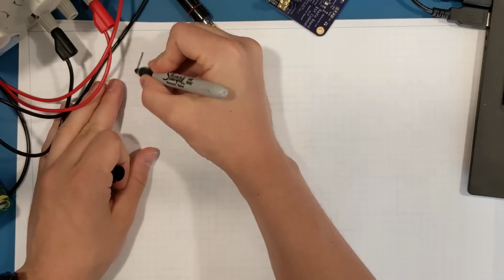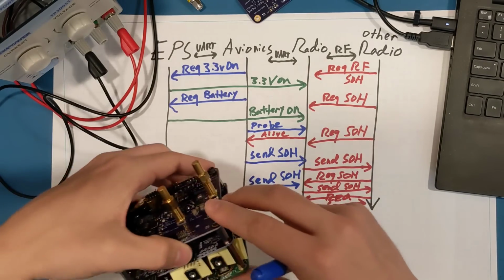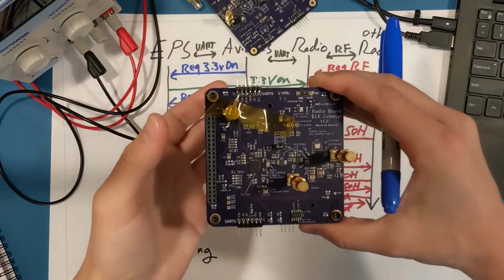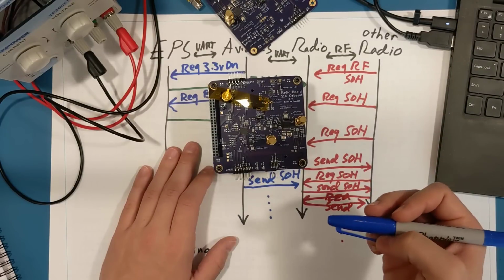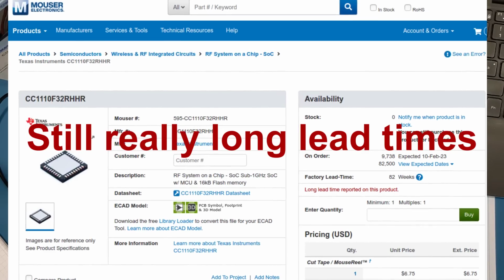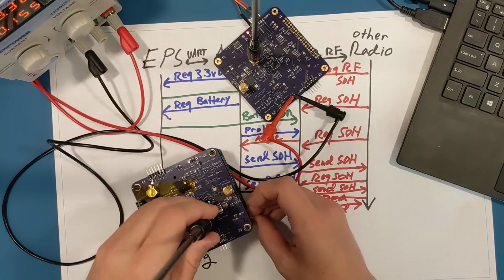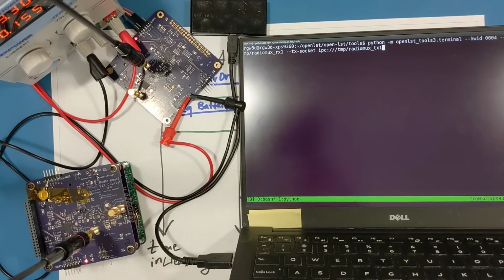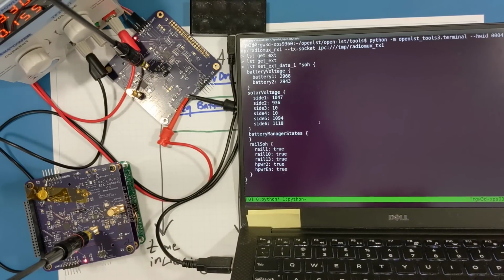$1K CubeSat Radio Integration | CC1110 & OpenLST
Finally got the cubesat integrated with the radio board. And the best part of all, it actually works! I can communicate between radios, enabling the most important part of any satellite -- telemetry.

There is still plenty to test out, specifically a long range trial. I would also like to write out the equations I've been working on to determine the practical distance this radio can transmit from.

0:00 Intro
1:07 Differences to OpenLST
2:39 Software Stack
4:37 CC1110 Limitations
9:20 Wrap-up